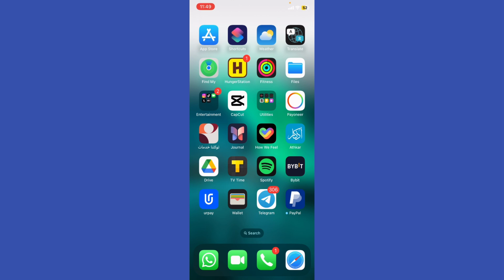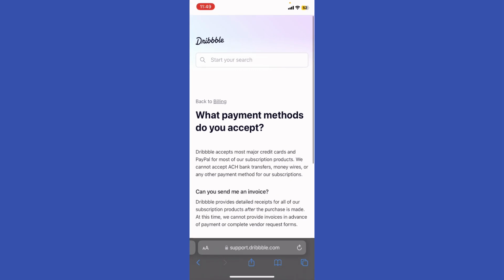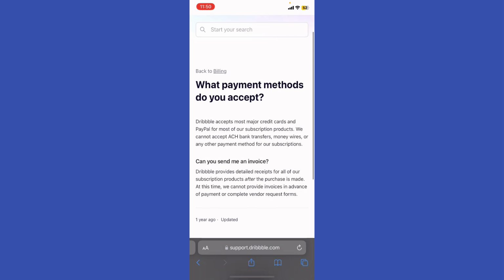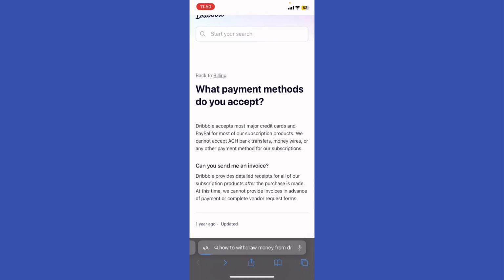How to withdraw money from dribbble (2024)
How to withdraw money from dribbble

In this video i´ll show you How to withdraw money from dribbble. The method is very simple and clearly described in the video. follow all the steps & withdraw money from dribbble